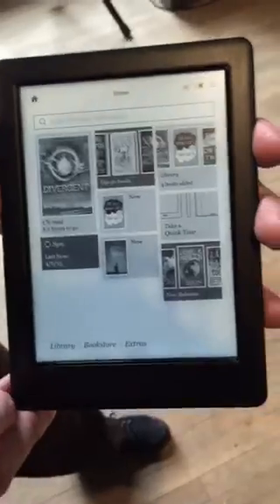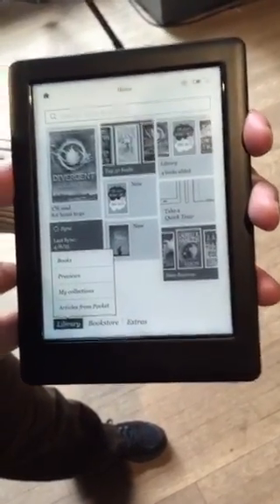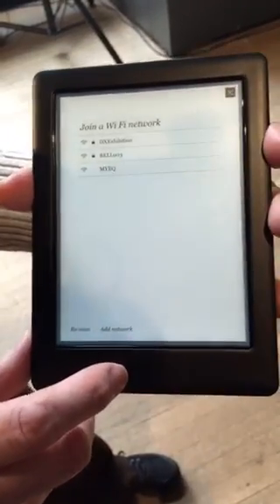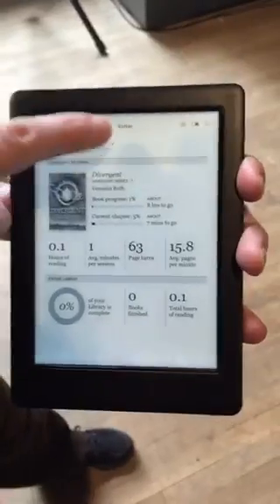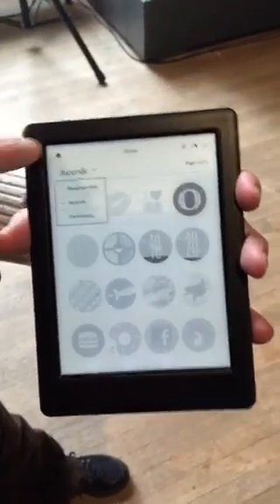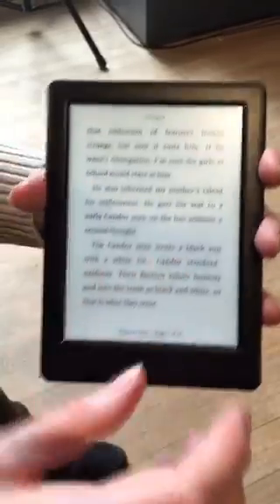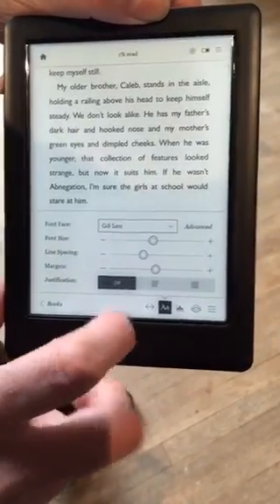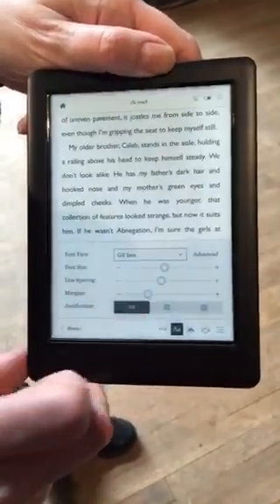Quick look at the new Kobo Glo HD e-reader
We got a hands-on demo of the new Kobo Glo HD e-reader at a breakfast launch event in Toronto. The new device features the highest resolution e-ink screen yet, Kobo says. It has a 6" screen, a 1 GHz processor, and a night light. This was a livestream to Periscope when shot, hence the vertical framing.